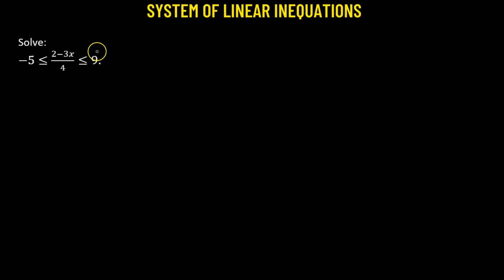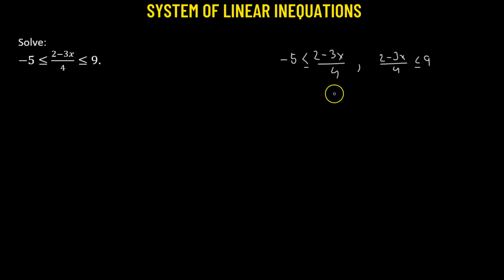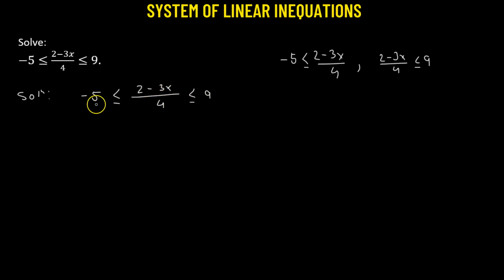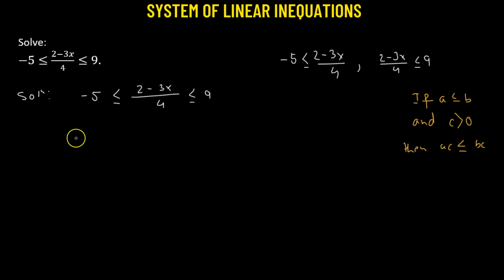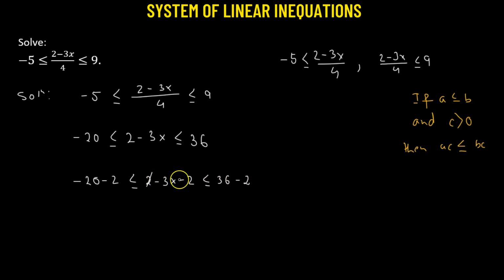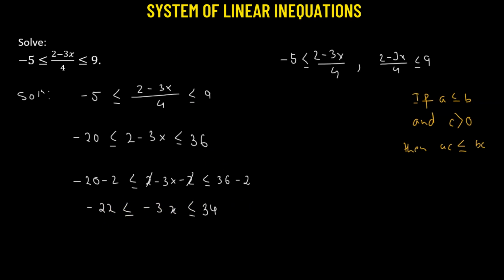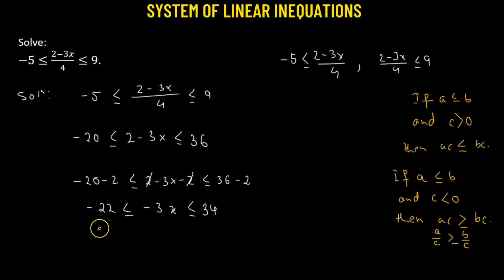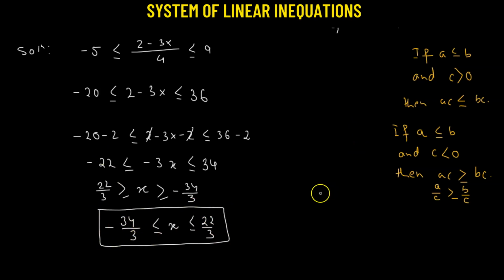Ex 2.5 | Linear Inequalities | System of Linear Inequations In One Variable